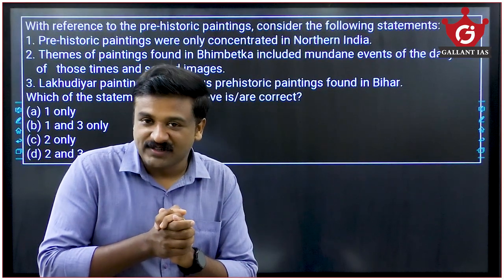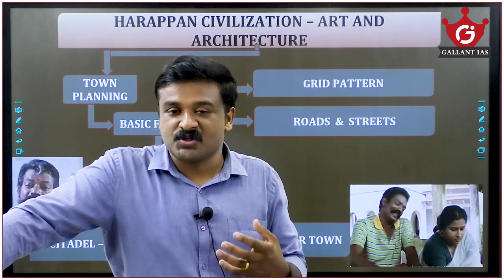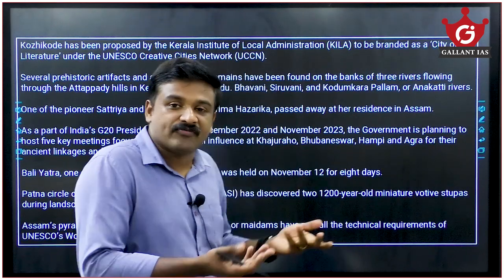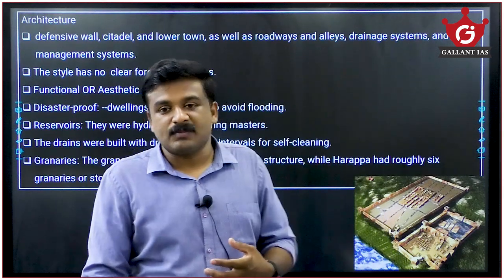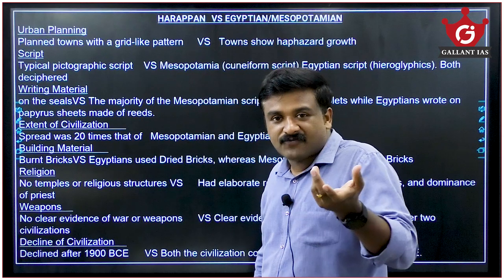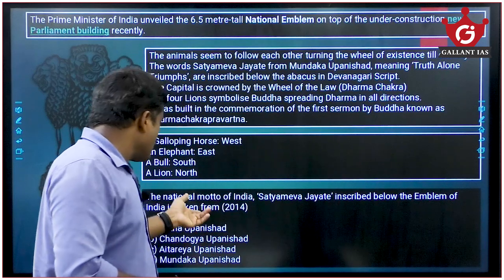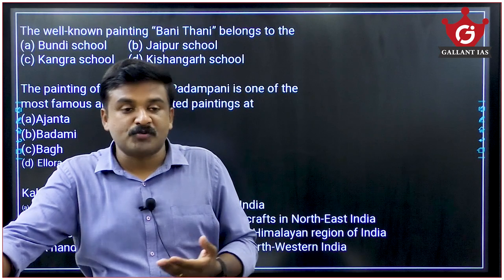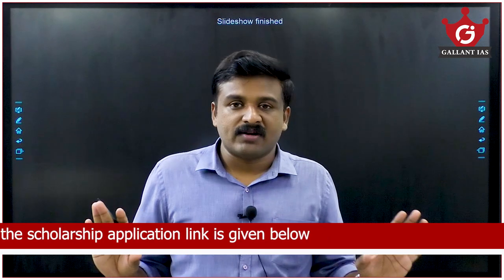Art and Culture | Sure Shot Areas | Prelims 2023 | By Justin George | Gallant IAS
Click the link below & join telegram channel for EASY & EFFECTIVE IAS/IPS  preparation & to get  FREE MATERIALS & CONTENT